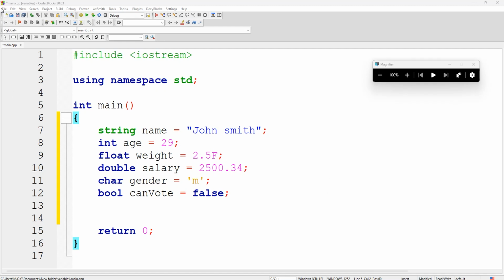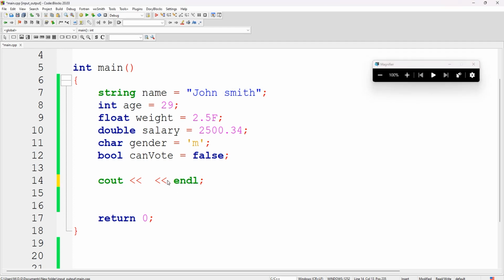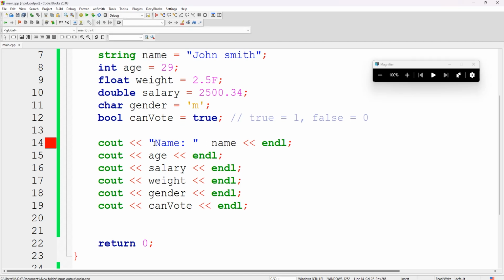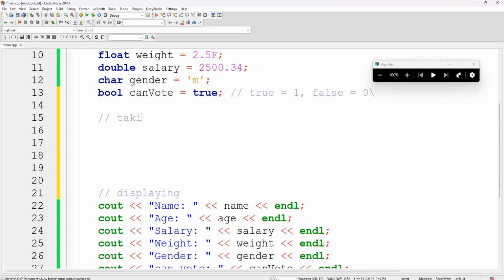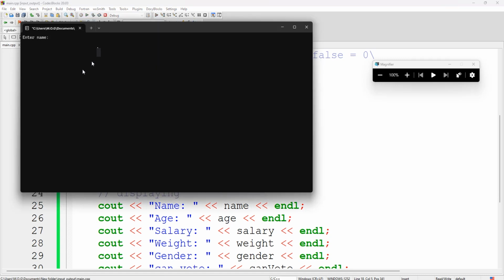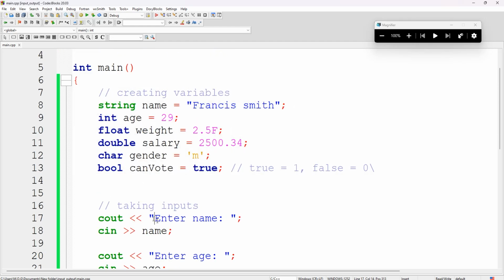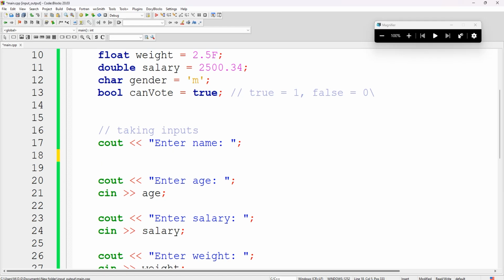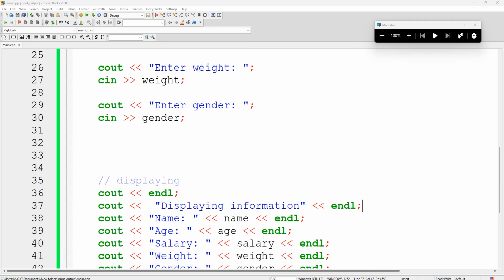C++ Input & Output Explained: Mastering cin and cout for Beginners